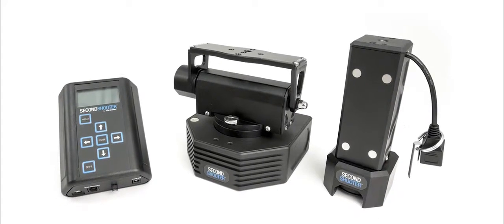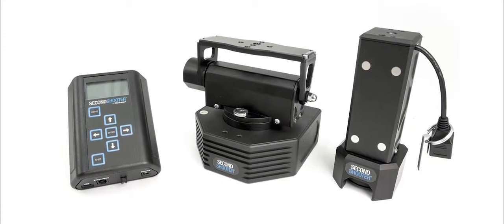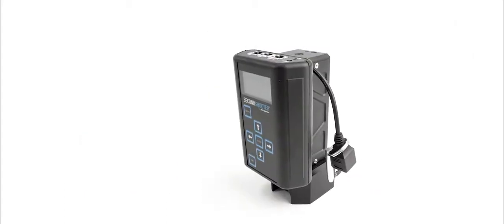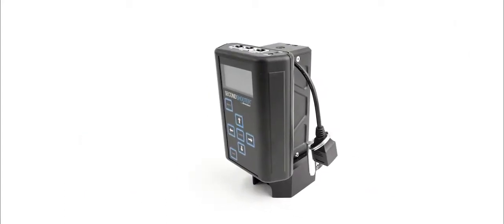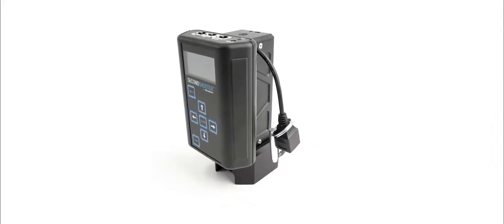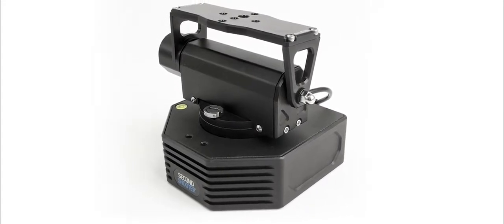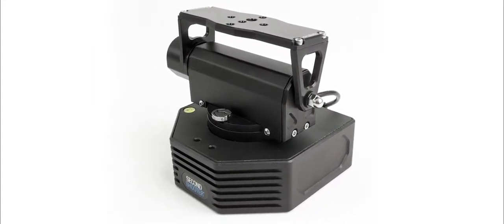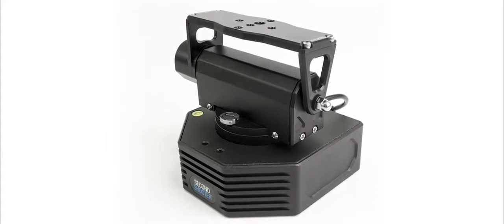Kessler Second Shooter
Second Shooter is a motion control system for the masses. It is an affordable and comprehensive solution that will meet the needs of large production houses and one-man-bands alike.